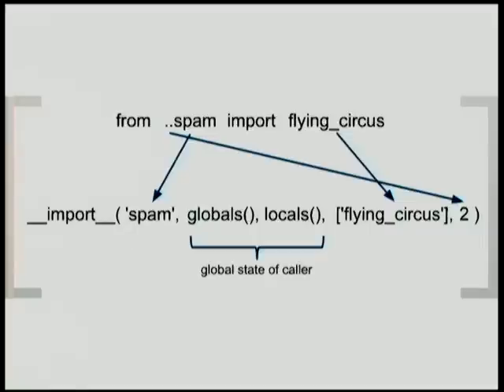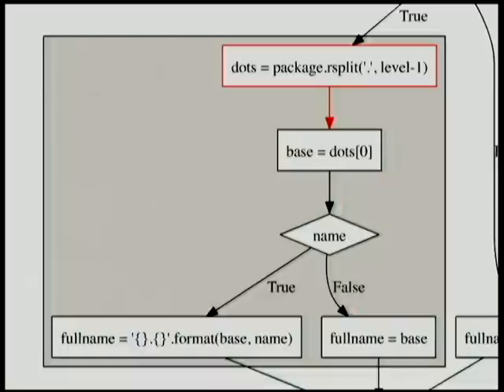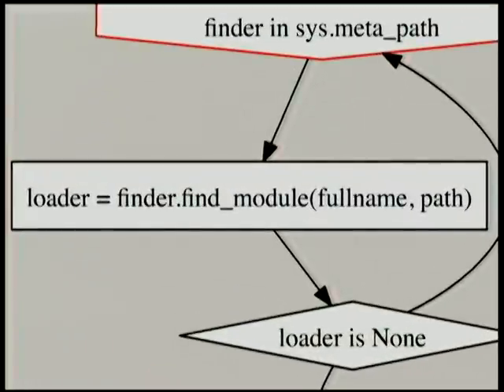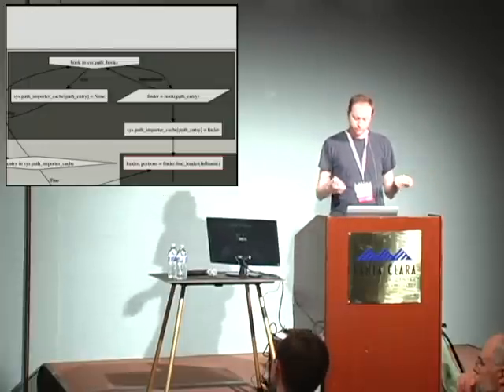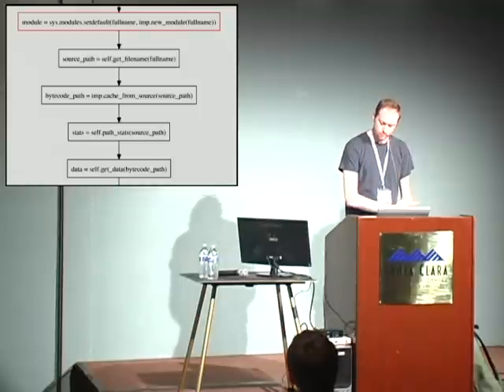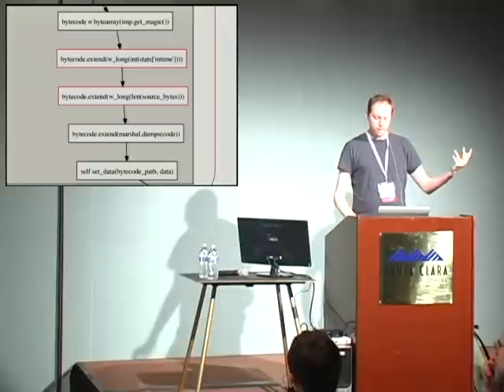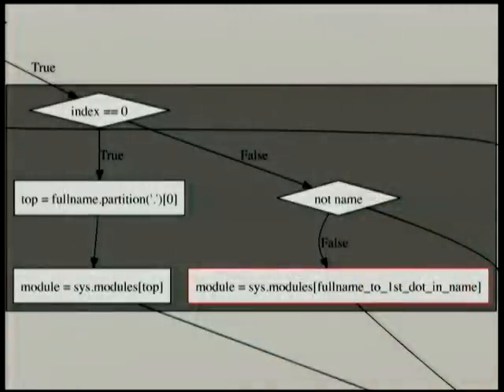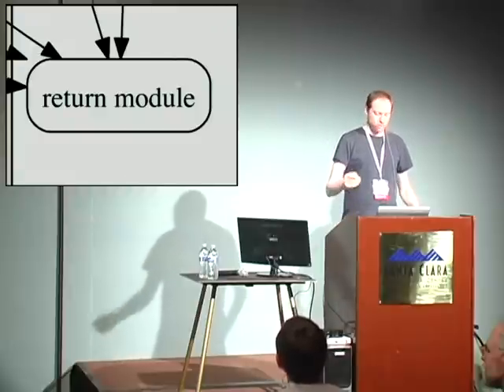How Import Works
Brett Cannon
This talk will go over how the simple ``from sys import version`` turns out to be slightly complicated. The details of imports -- from how the import statement is interpreted to deciding what object to return -- will be discussed. While